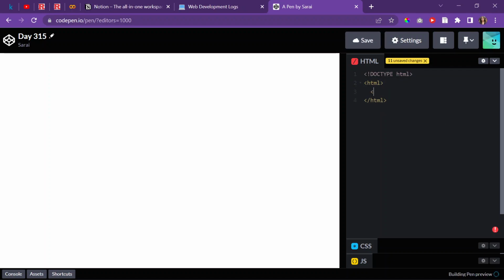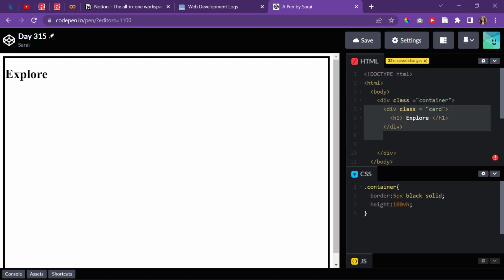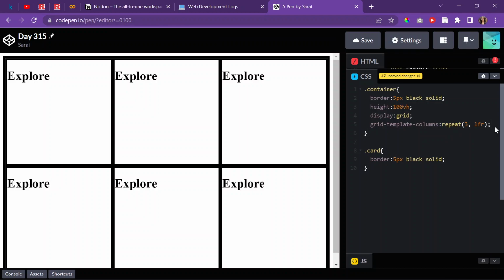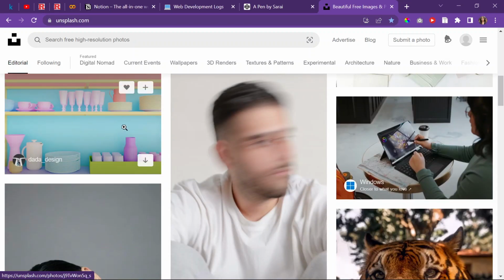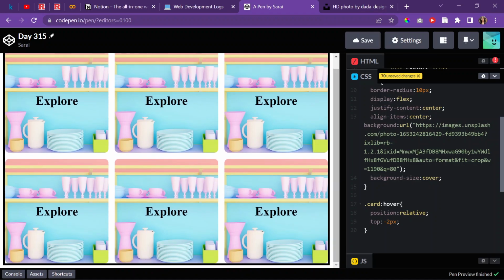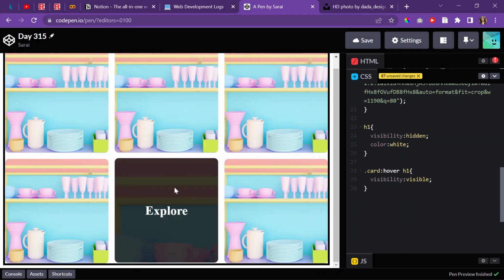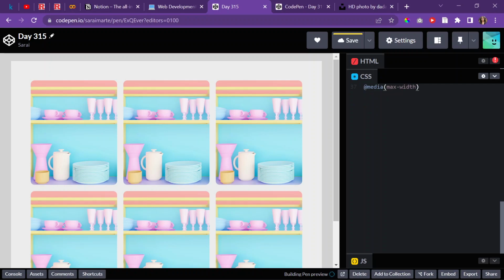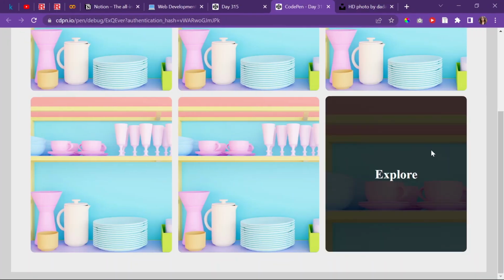Responsive Grid | Day 315 of Web Development